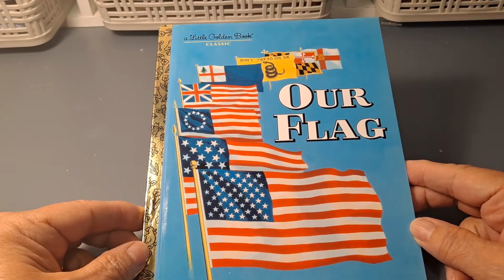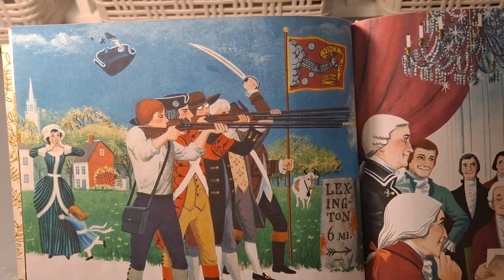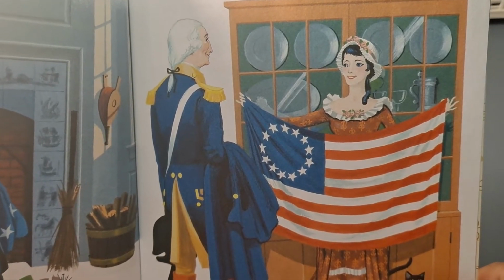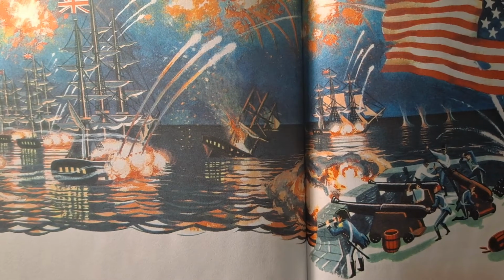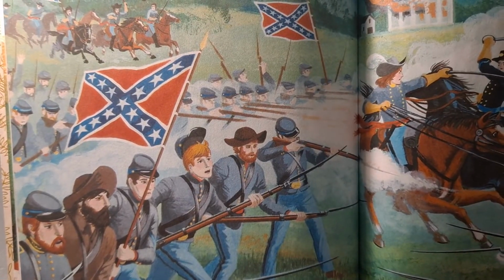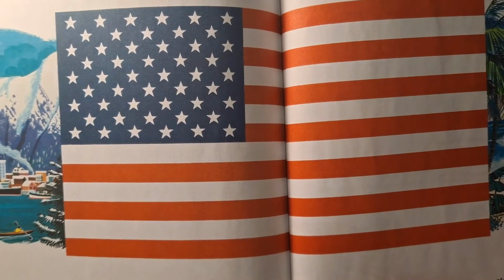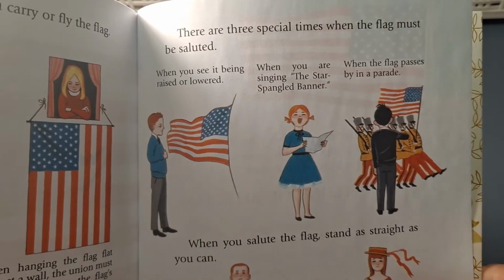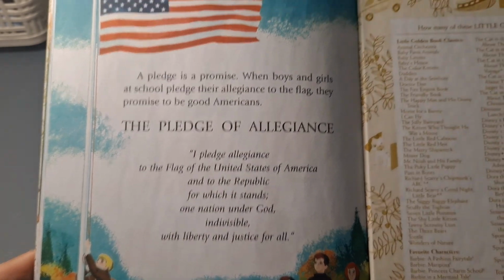Little Golden Book: Our Flag